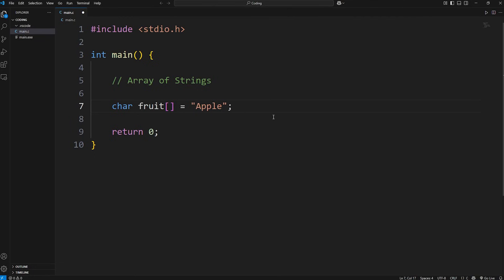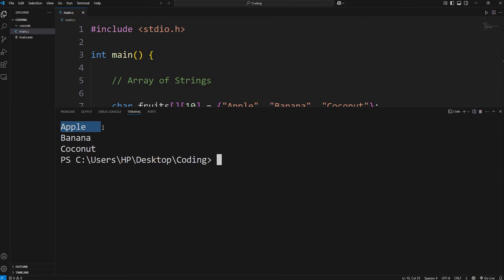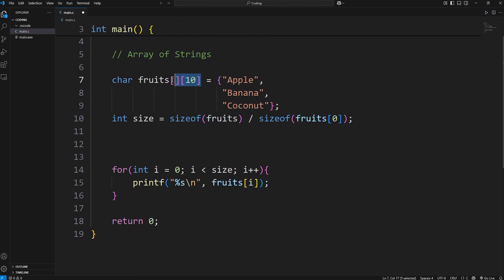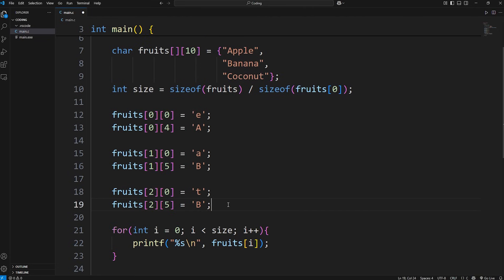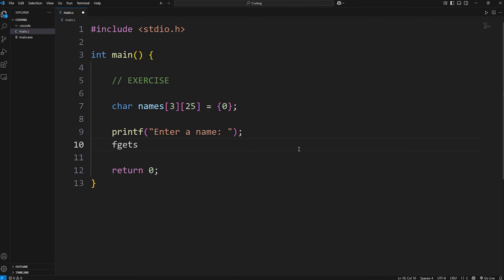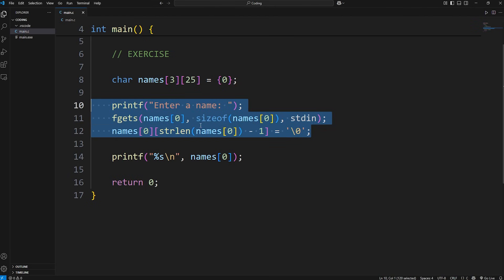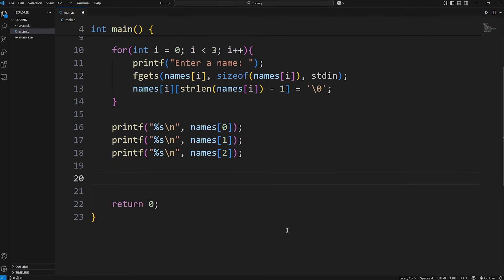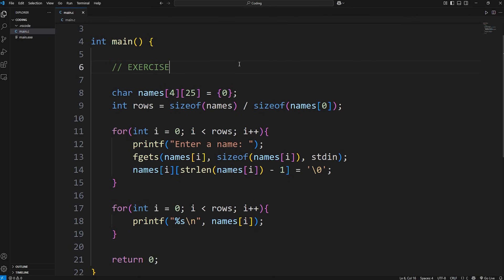Arrays of strings in C explained! 🧵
// array of strings = Typically a 2D character array,
    //                                where each row is a character
    //                                array representing a string